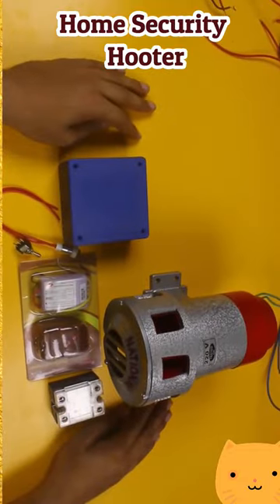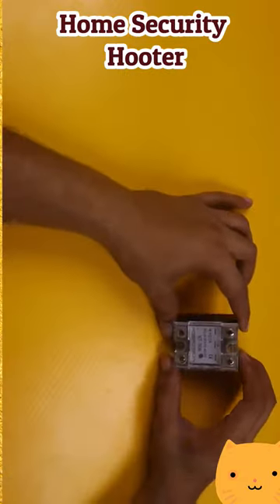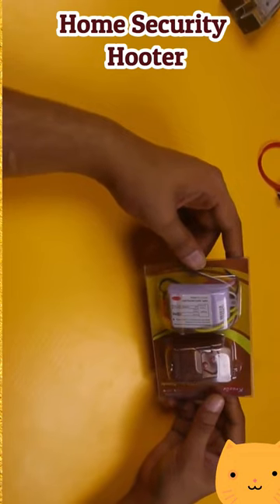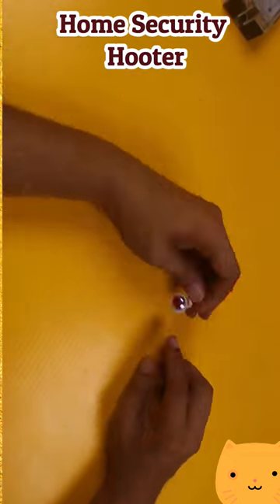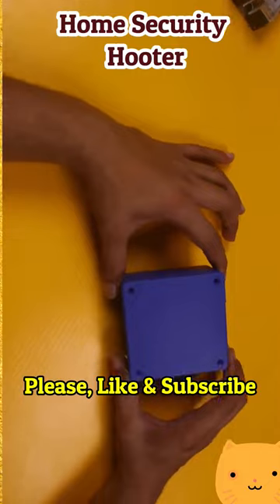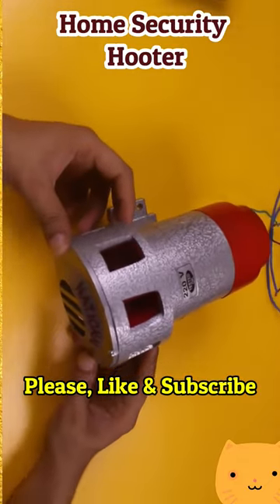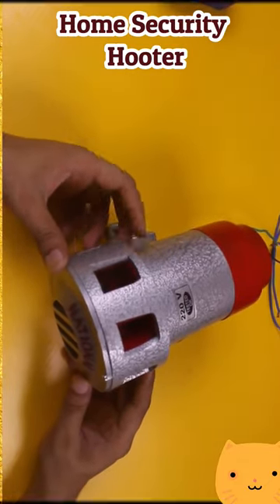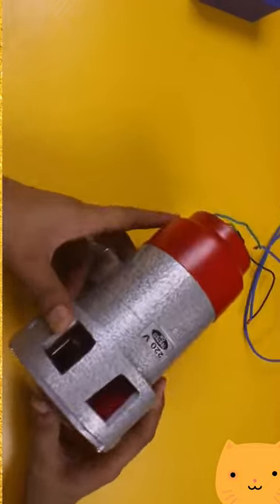Home Security Hooter 🔐🔐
A home security hooter is an effective way to deter intruders from entering your property. It can be used as an effective warning system, alerting you and your neighbours to any possible security breaches. The loud sound of a home security hooter can help to scare away potential intruders and alert the authorities should they try to gain access to your home. Additionally, the noise created by a home security hooter can help to make potential intruders aware that they are being monitored, and therefore make them think twice about entering your property.